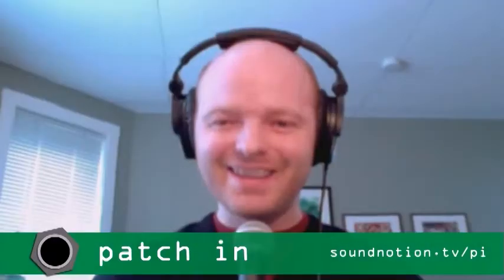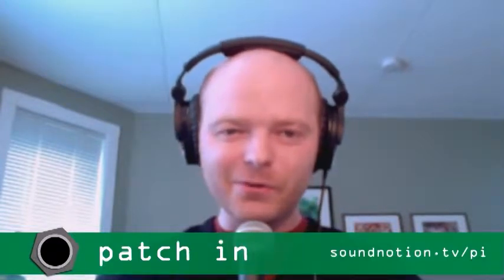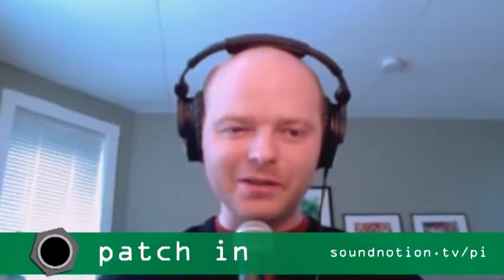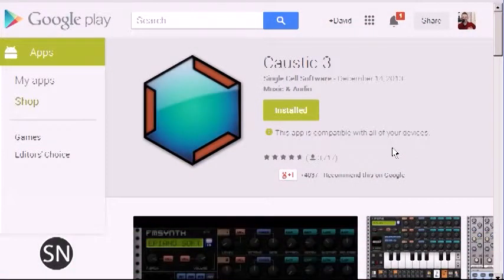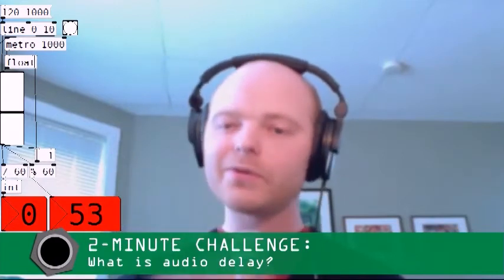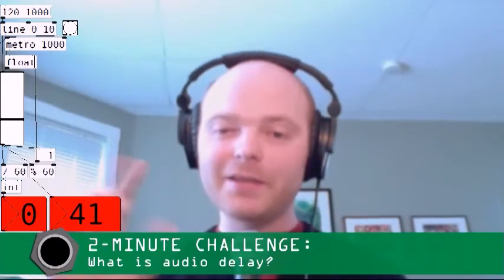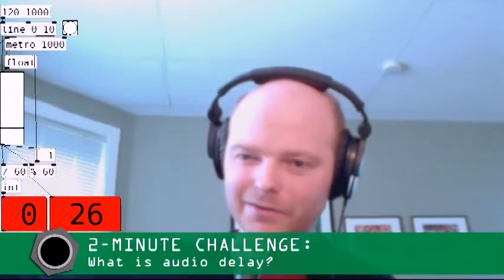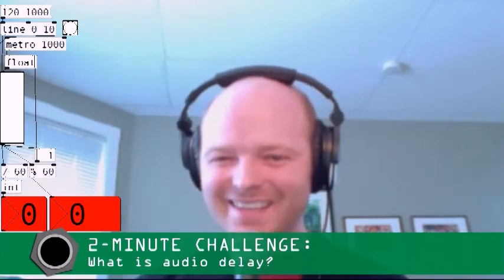Patch In 2: SuperColliding with Sam Pluta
This week on Patch In, composer, laptop-performer and educator Sam Pluta joins us to talk about his work with Wet Ink Ensemble, ICE and others, hard coding, and music education. We also touch on Caustic, MOFX, the Roli Seabord and Korg Littlebits.